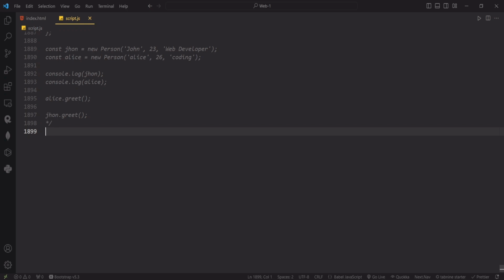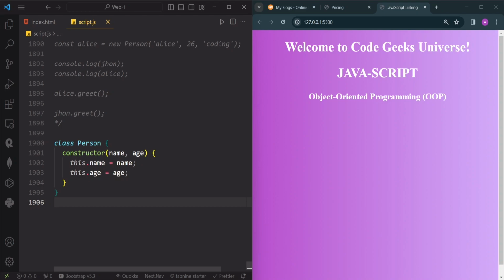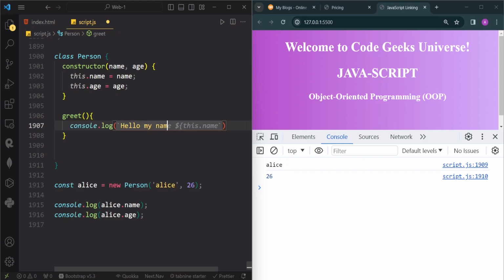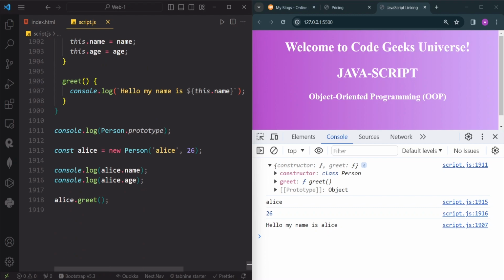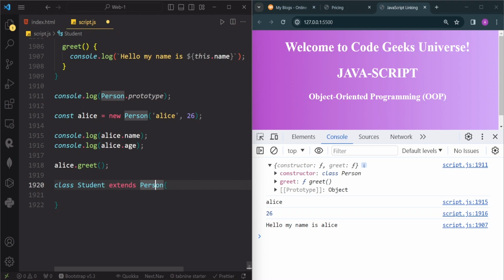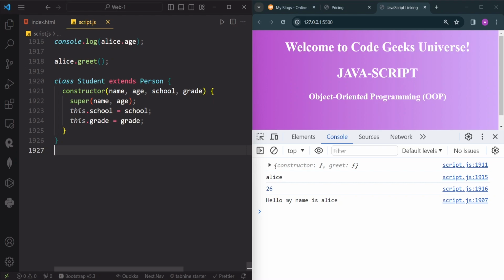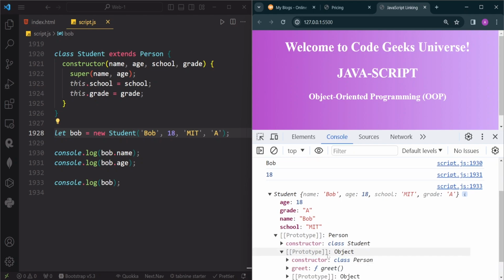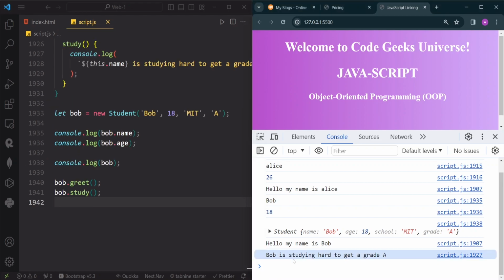JavaScript Classes: How to Create and Use Objects with Classes 🚀 | Web Development Tutorial #107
n this video, you will learn about JavaScript classes, a new feature introduced in ES6 that makes it easier to create and use objects in JavaScript. Classes are a syntactic sugar over the existing prototypal inheritance mechanism in JavaScript. They provide a simpler and more elegant way to define constructor functions and prototype methods, and to use inheritance and polymorphism. They also have some new features, such as static methods, getters and setters, and private fields.

You will learn how to define, invoke, and use classes, and how to add constructor functions, methods, getters, setters, static methods, and inheritance to them. You will also create a real-world case example of using JavaScript classes, and explain the code step by step.

By the end of this video, you will be able to create and use objects with classes, and understand the basics of prototypal inheritance and the prototype chain in JavaScript.